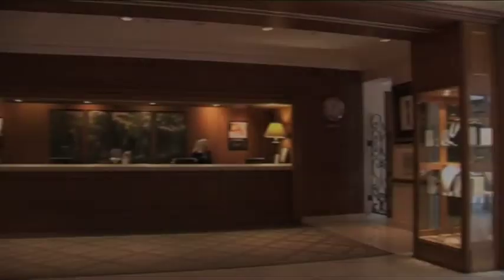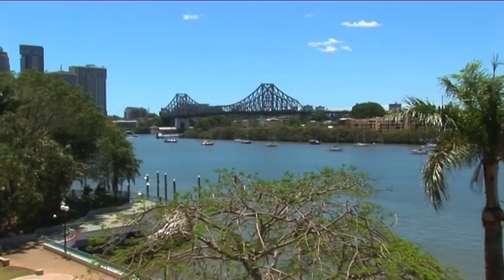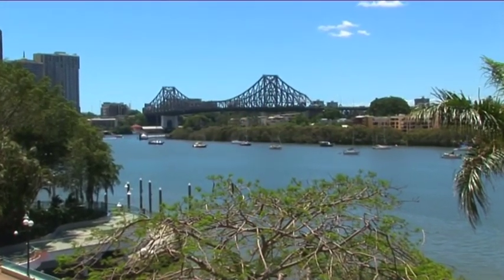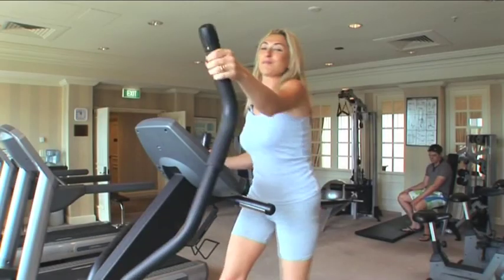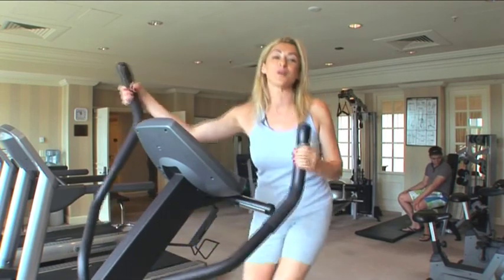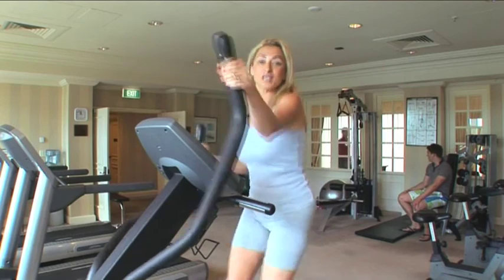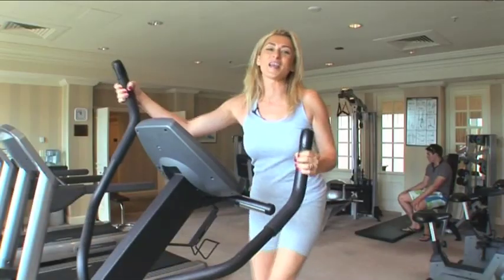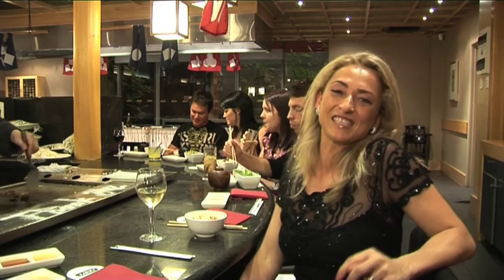Stamford Plaza, Brisbane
A video presented by Itsy Foster on the Stamford Plaza, Brisbane - Top presenter - Top hotel - They have gone through a few changes recently so we are awaiting going back to reshoot the new restaurant Moo Moos -